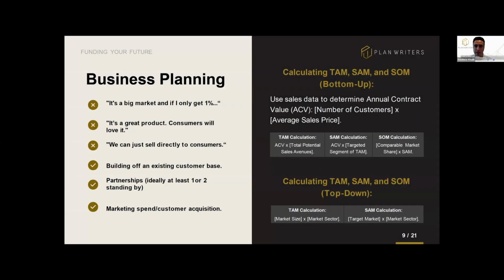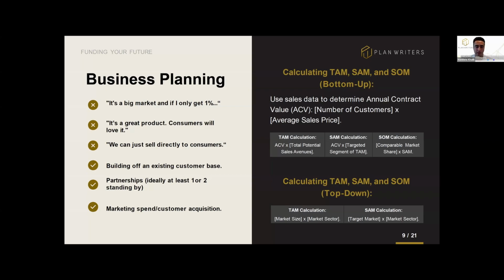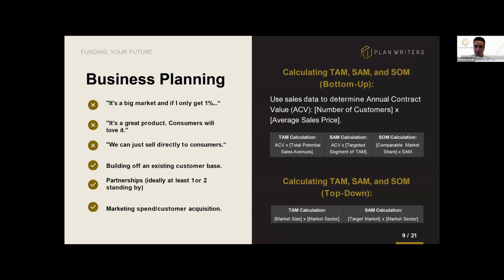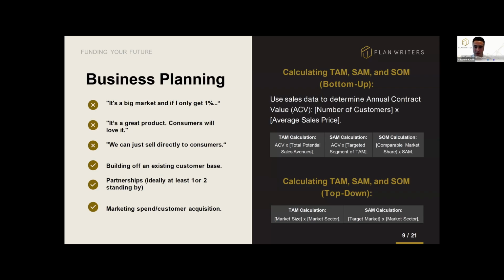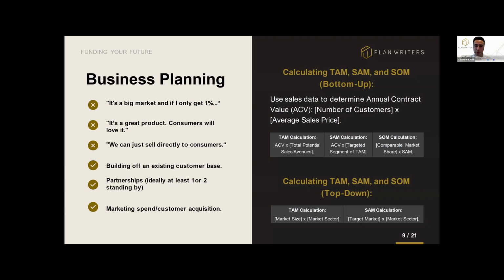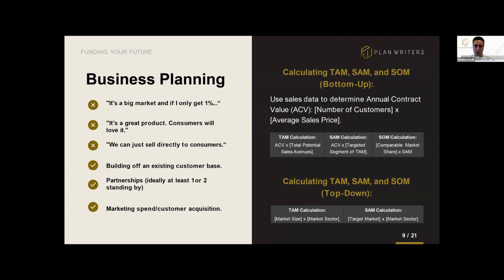Business Planning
Master the Art of Business Planning | Exclusive Webinar Highlight from The Plan Writers
Are you ready to take your business idea from concept to reality? In this highlight from our webinar, “The Neuroscience of Pitching and Raising Capital,” we break down the essentials of Business Planning that every entrepreneur needs to know. Learn how to craft a business plan that not only impresses investors but also serves as a powerful roadmap for your company's growth and success.
In This Highlight, You’ll Discover:

1) The Core Elements of a Winning Business Plan: Understand what critical sections to include, from market analysis and competitive strategy to financial projections and operational plans.
2) How to Define Your Value Proposition: Learn how to clearly articulate what makes your business unique and why it matters to your target market and investors.
3) Creating Realistic Financial Projections: Tips on developing accurate financial forecasts that showcase your business's potential and sustainability.
4) Setting Achievable Milestones: Discover the importance of outlining key milestones and growth benchmarks to demonstrate your business's progress and future plans.
5) Tailoring Your Plan for Different Audiences: Insights on how to adjust your business plan presentation depending on whether you’re talking to investors, partners, or stakeholders.

A well-crafted business plan is more than just a document—it's your blueprint for success. This highlight offers practical advice and proven techniques to help you build a plan that not only looks good on paper but drives real-world results.

About The Plan Writers:
The Plan Writers specialize in creating detailed, strategic business plans that help entrepreneurs secure funding and achieve their growth goals. With years of experience and a commitment to excellence, we provide the tools and guidance to turn your vision into reality.

🌐 Ready to get started? for more information on our business planning services.

👍 Like this video, share it with aspiring entrepreneurs in your network, and follow our page for more expert tips on business planning, funding, and growth strategies.